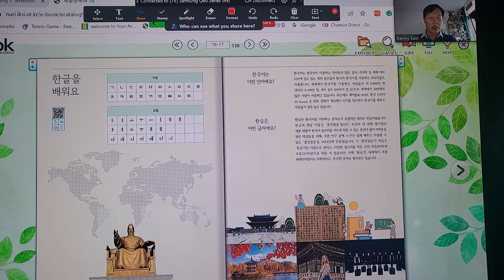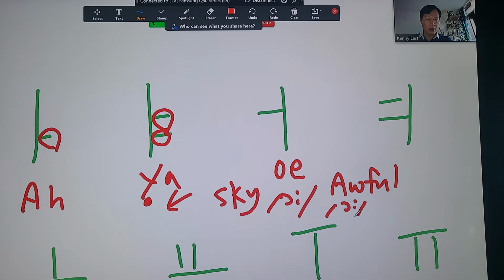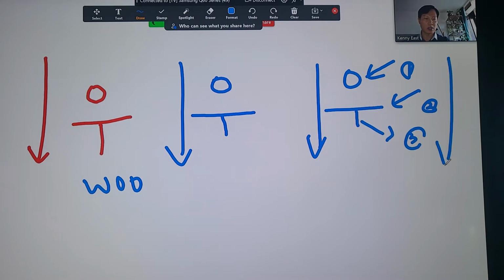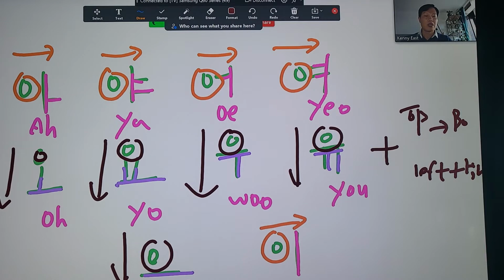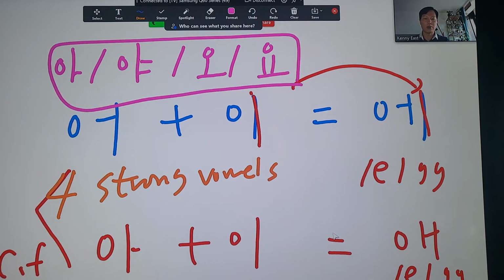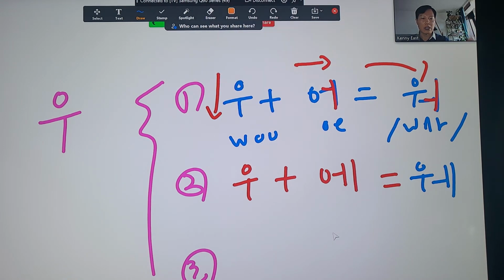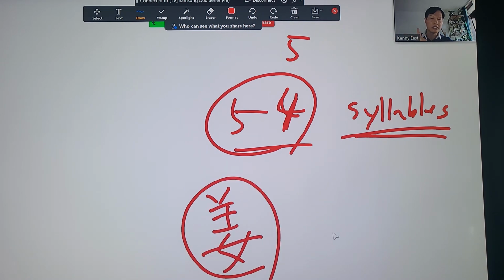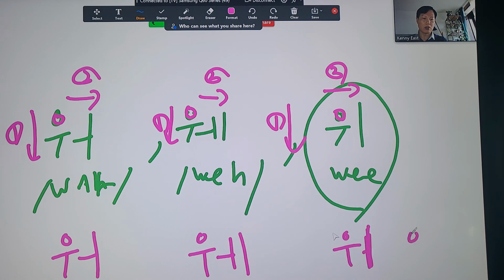B.T.S(Best Teaching SSem, Kenny 쌤), Learning Korean from The Total Beginning(한글 초급)- Vowels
안녕하세요 여러분, Hello everyone( Hola a todos!), I am a native Korean living in London U.K. and have been teaching Korean since I have finished my degree in teaching Korean as a foreign language and have achieved the professional teaching certificate in 2018.
Before the Covid situation, I used to go out many different venues to teach various nationalities and ethnic background people such as from Africa, South Africa, Asia and of course here in the U.K and Europe.
During the Covid, I have started teaching via online platform like zoom or Bluejean, and now I have lessons both face to face and online lesson in every week.
One of my learners recently mentioned the idea about this teaching video clip on Youtube, and I thought it would be a good idea to reache many other learners from the other side of world sharing my teaching experience ^^.
I don't use any video editiing software to make my video look better instead I gonna use a basic teaching white board platform where I used to teach via online in every day, so please do not get bored and loose your interest to learn Korean because of that ^^;;
I am very enthusiatic and passionate about teaching Korean as a foreign language so that I tend to talk fast and upload lots of information in each lesson ^^;; like told by my learners.
This year is 572 years old birthday of our National Language called "Han-guel" which was invented by the great King, Sejong. therefore, I want to contribute something to the world to spread his wonderful vision.

Thank you so much for your interest and watching my video first of all, I will do my best to improve my teaching quality gradually. I am planning to upload another version which teach Korean songs with Lylic explanation from the children songs to popular Korean pop music called "K-pop".

So please be patient with my lesson and follow my teaching guide from the beginning, then I guarantee you can improve your Korean skill little by little systematically with its solid knowledge.
I have also my private website ; so if your have any question about Korean or want to have a private lesson, please do not hesitate^^.

Thank you all again to read all these long sentenses ^^.

감사합니다.

Kenny Kang(케니 강).
P.S. In Best teaching SSem, "SSem" means a teacher in Korean but in a affectionate way ^^. So call me Kenny SSem(케니 쌤).